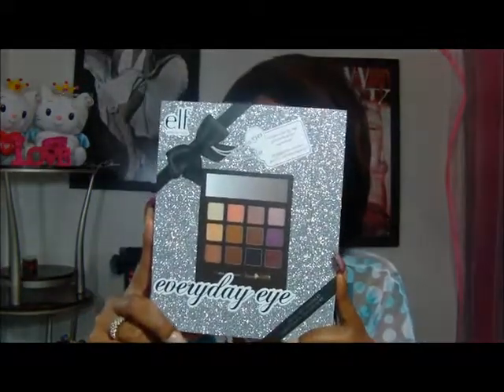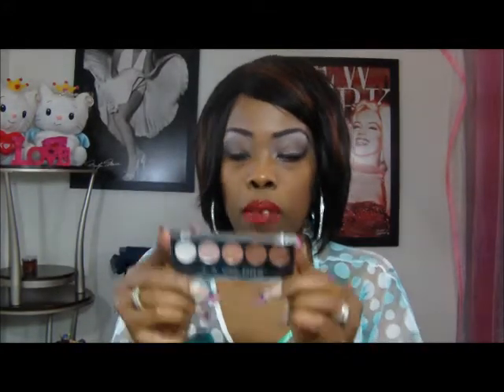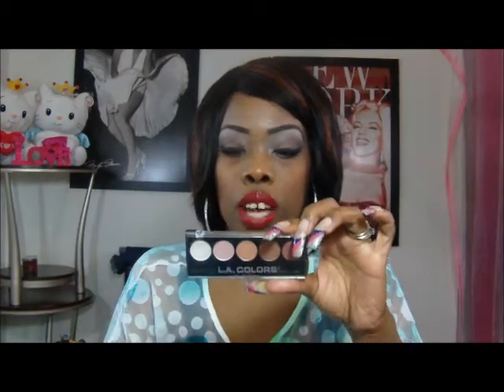Red Lip collab with innerdivabycrissy